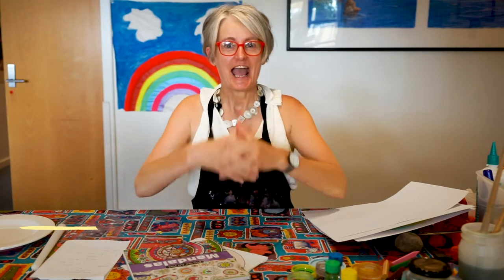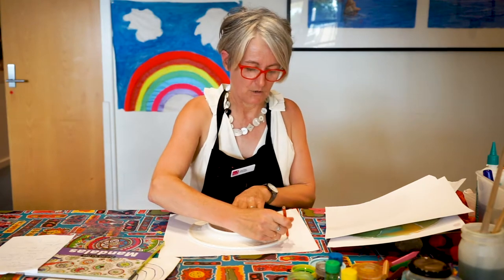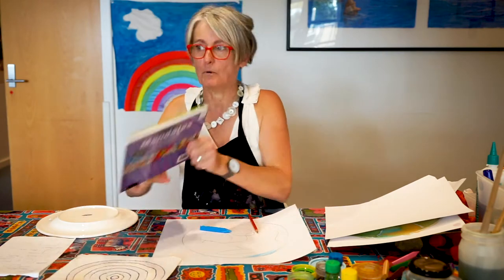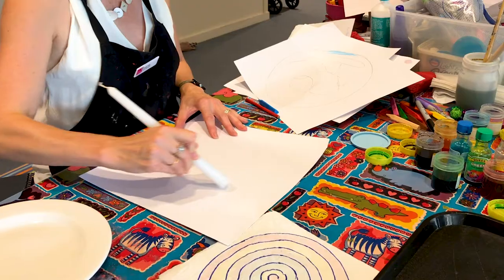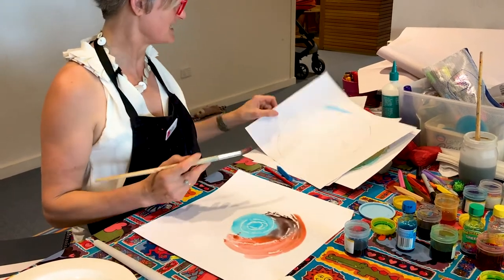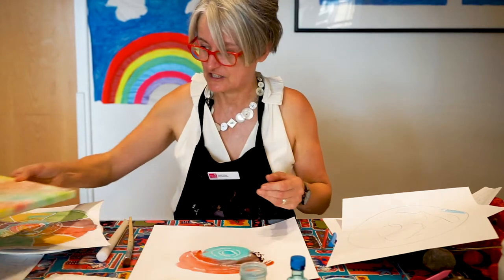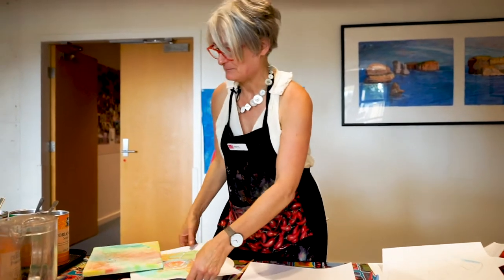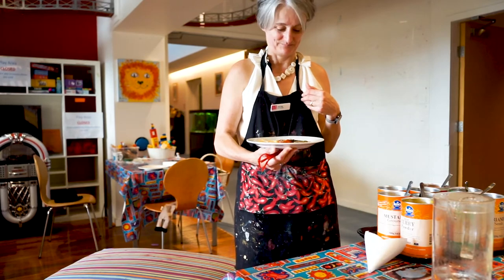Connecting with Bear Cottage: Making a Mandala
Bear Cottage Art Therapist Judy explains how to make a "mandala" at home.